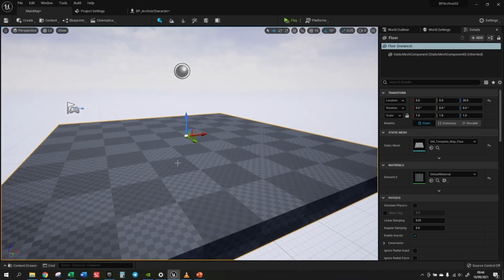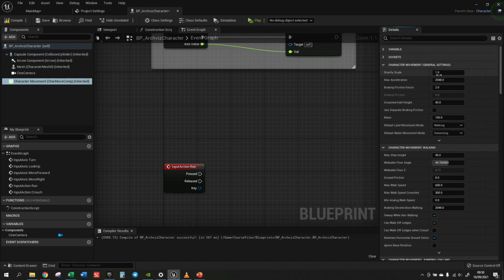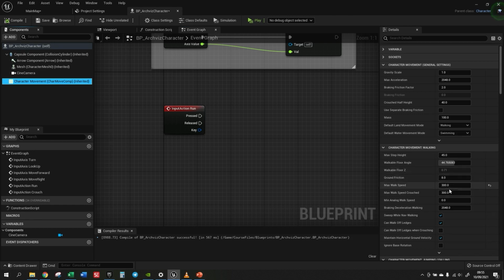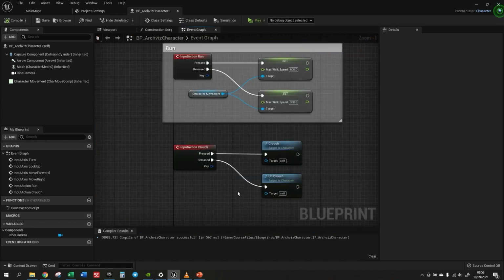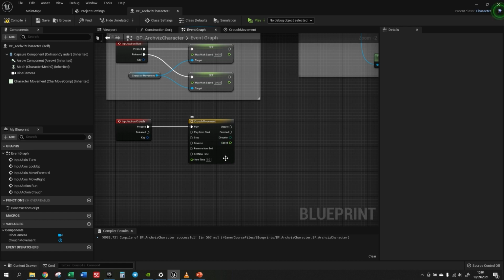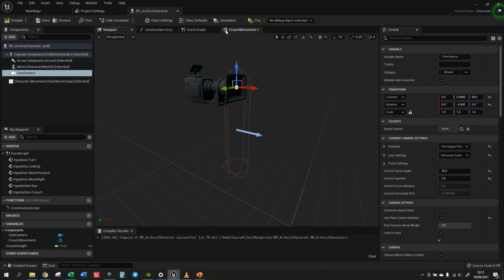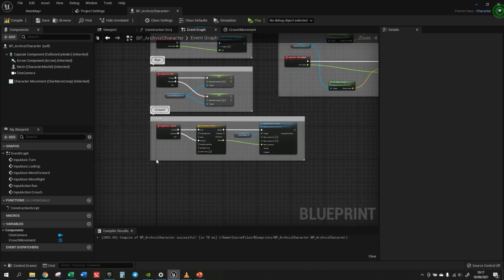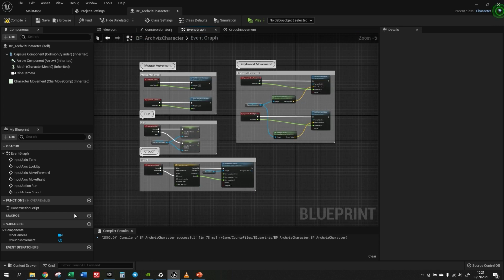Run and Crouch